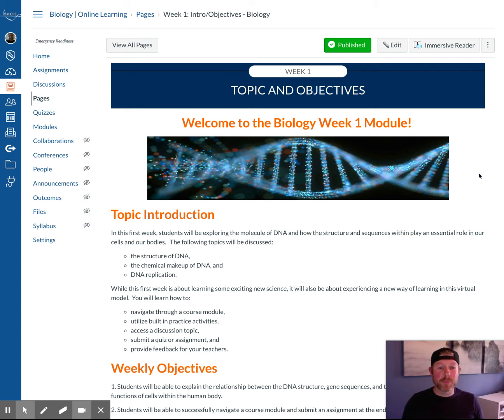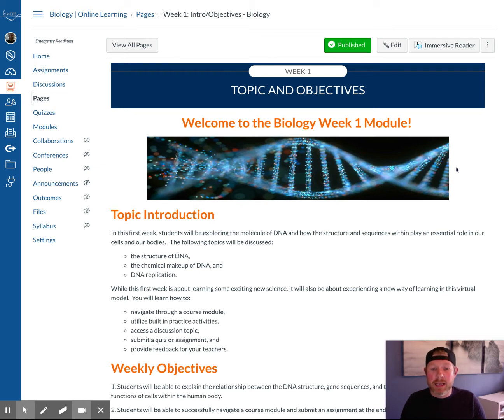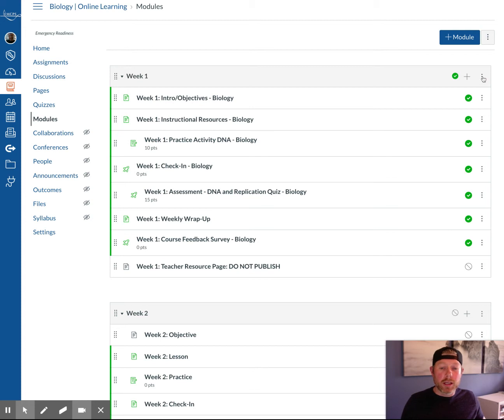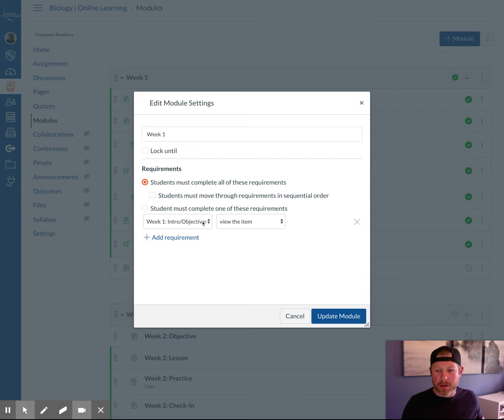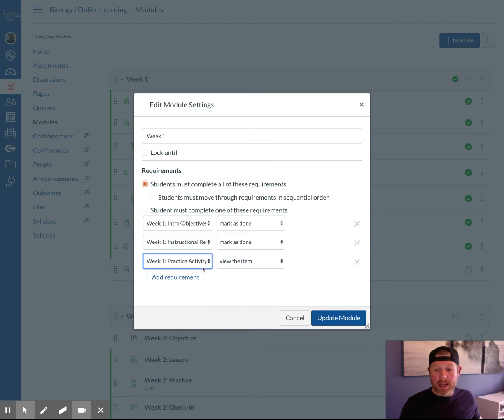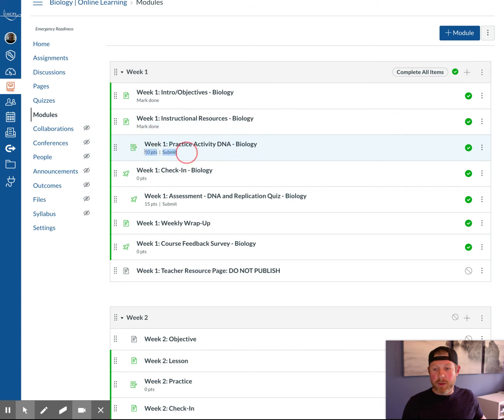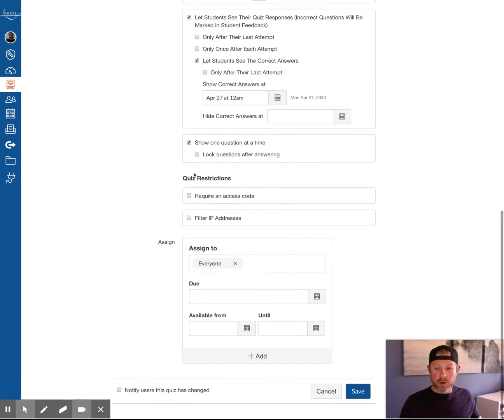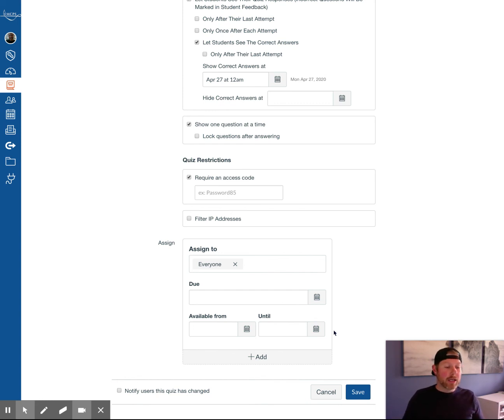Changing Module Settings in Canvas - MCPS Secondary Science Tutorial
The weekly science modules and assessments are easily accessible for students and teachers and have no restrictions set.  If you would like to add requirements for students, make them move through a module sequentially, or change access to assessments, watch this video on how to change module settings!